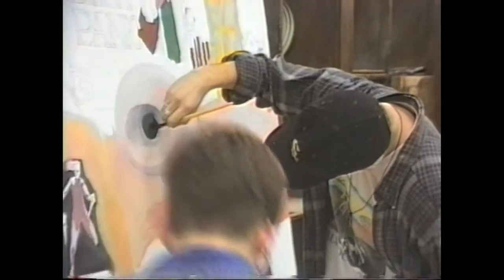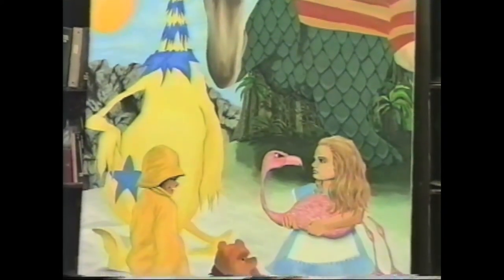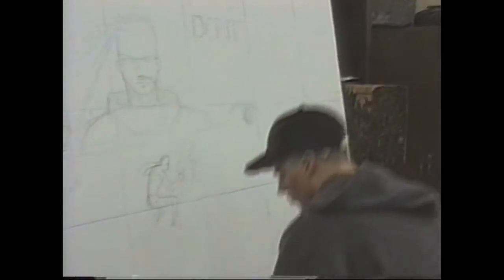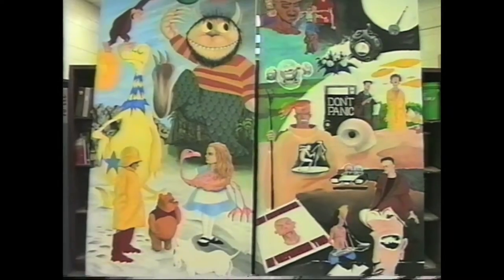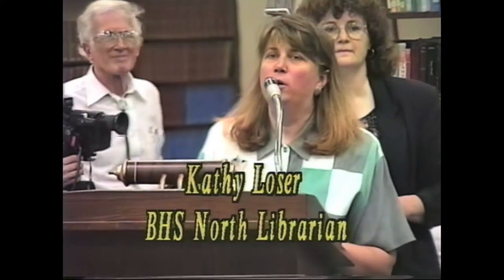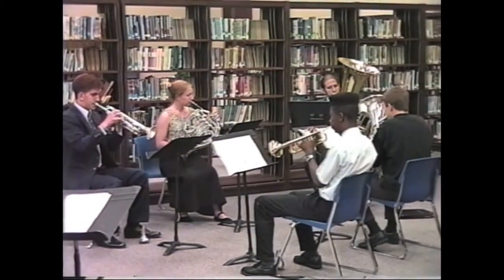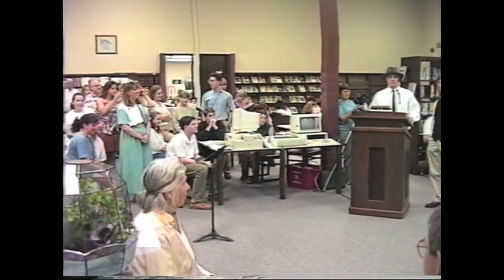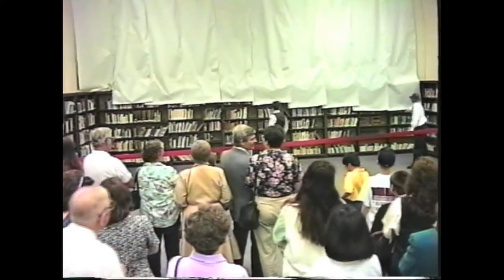Abe & Matt's Library Mural - Bloomington North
After Bloomington North librarian Kathy Loser suggested to Abe Boulding that he might want to create something for the school, Boulding and fellow Bloomington North senior Matt Taysom  came up with the idea of doing a mural illustrating themes from literature. The two devoted over 350 hours of labor toward their independent study project and the 10-by-30 foot mural was completed and unveiled during an "Evening of the Arts" night at the North library on May 25, 1994.

The mural includes six panels, each showing a genre of literature that's familiar to high school students. Boulding painted the panels on science fiction, fantasy and western and American Indian stories. Taysom painted panels on classical romance, children's literature and mystery.